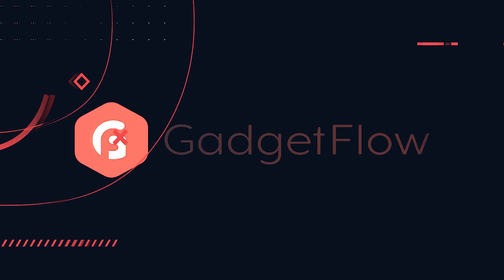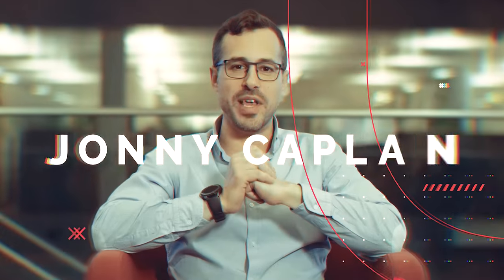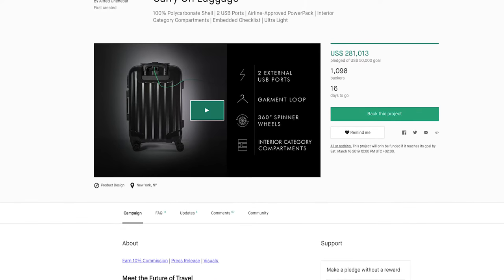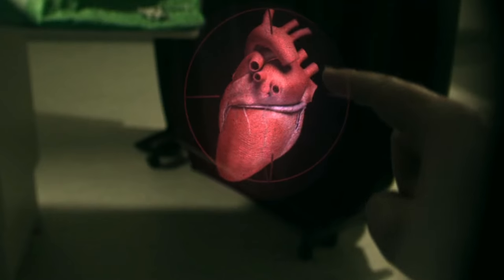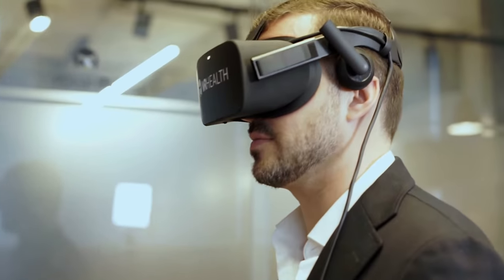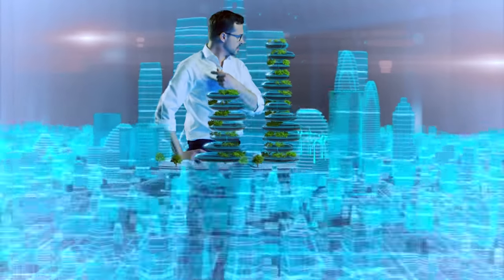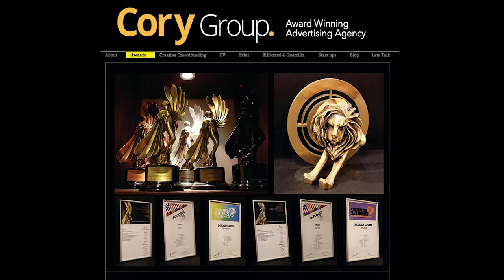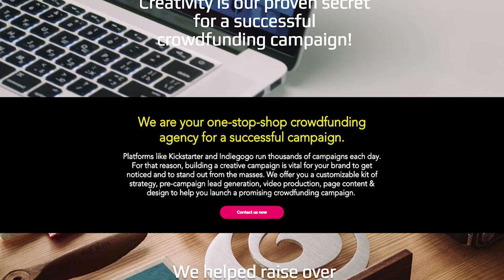Gadget Flow Unboxing Promo 2019